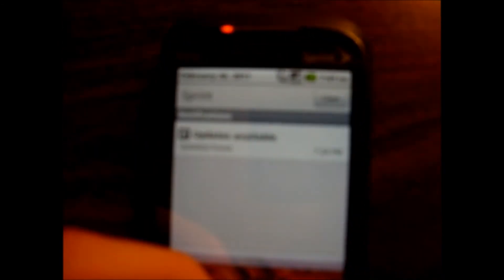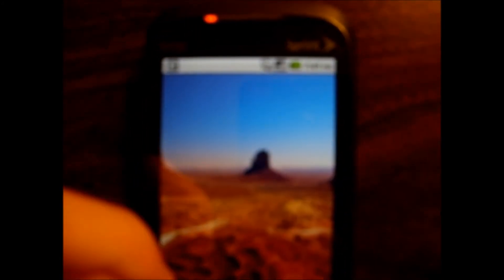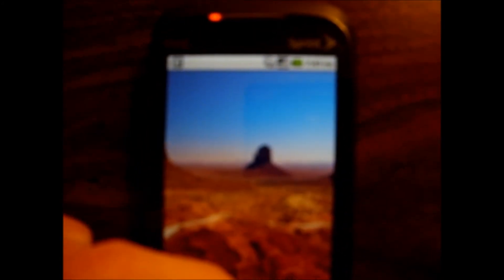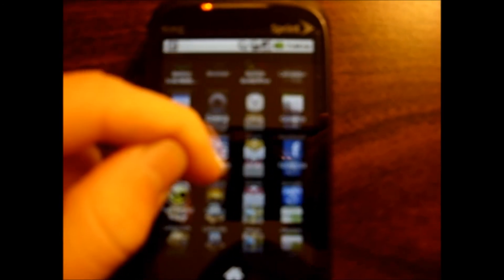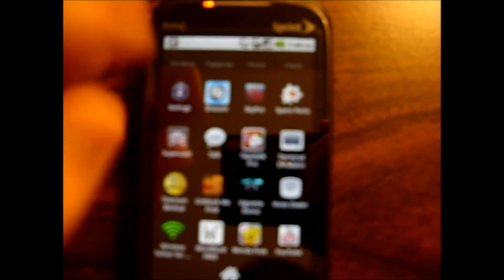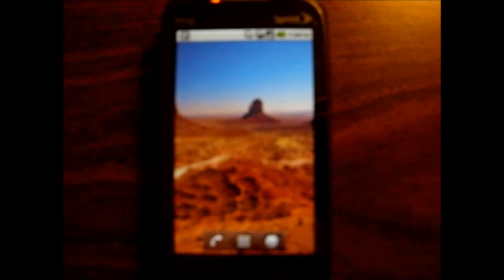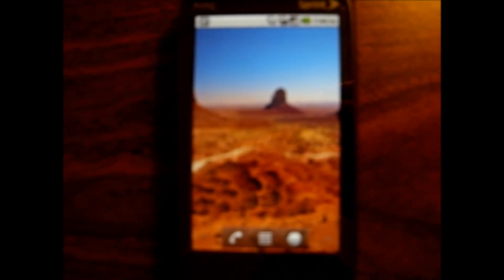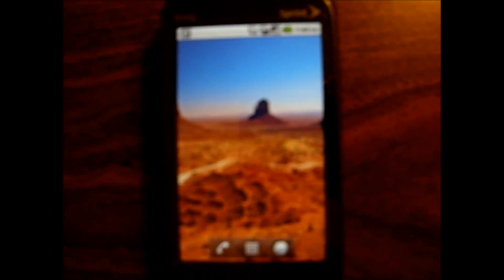Android 2.2 With Camera Working HTC Rhodium Touch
This is a video showing proof that the boys over at XDA Developers have finally got the camera working in an Android 2.2 Froyo build for the HTC Rhodium (Touch Pro 2). This build is only for the Rhod4